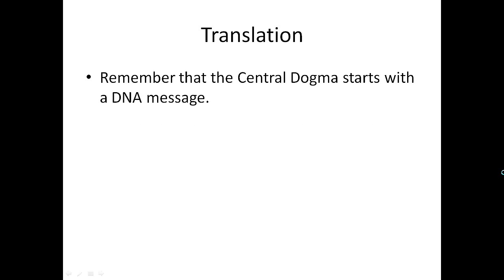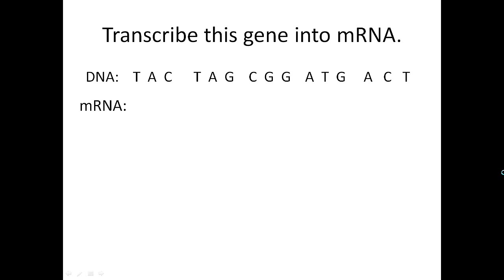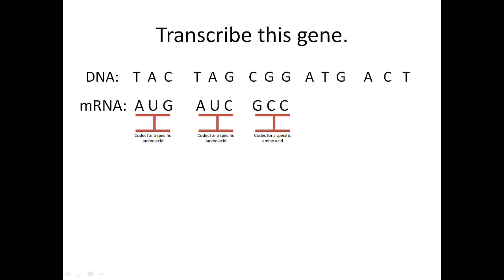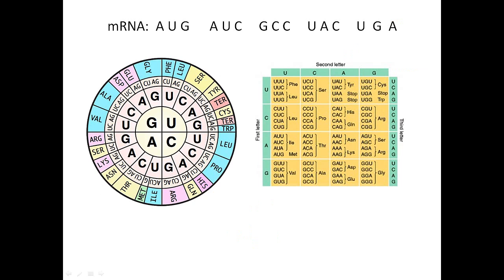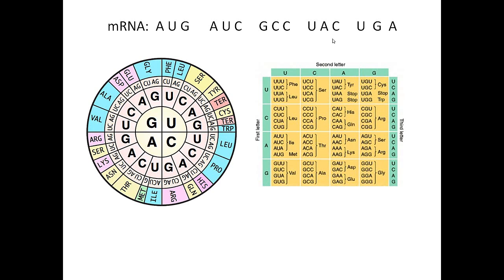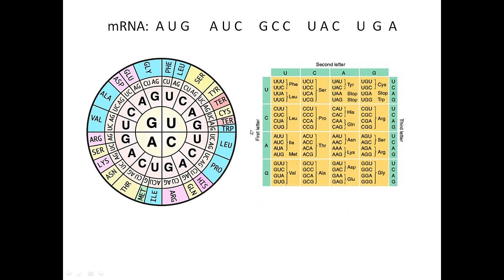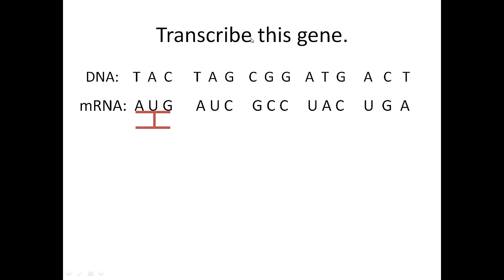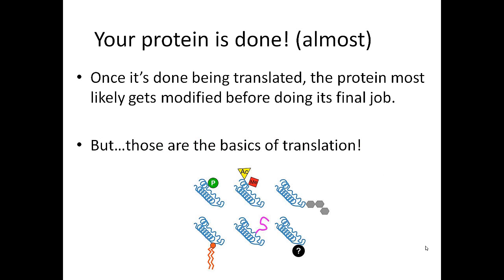U6LO5 Translation Continued